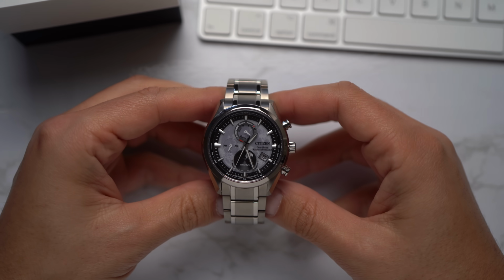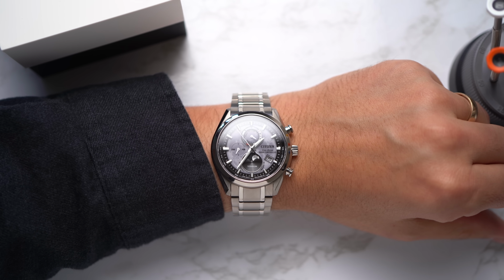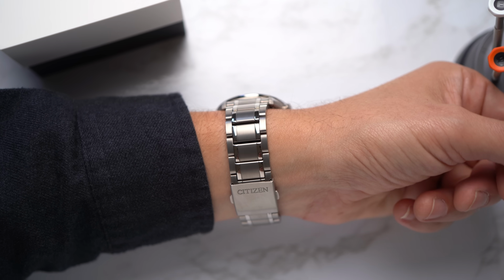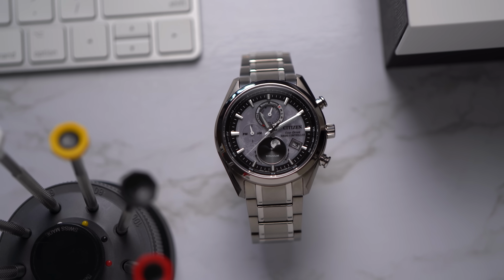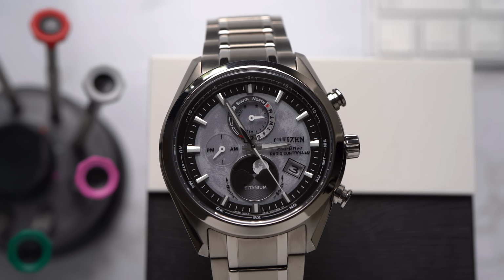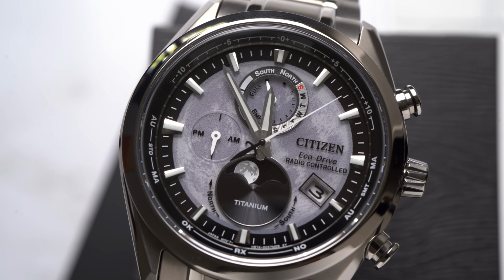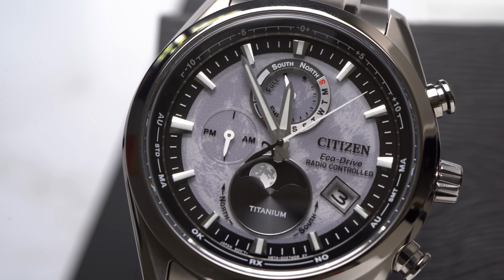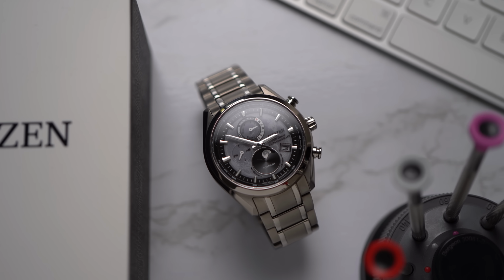Hi-Tech and Affordable: Citizen Atomic Tsuki-yomi A-T Eco-Drive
0:00 Intro
0:24 Mechanical vs. Quartz
1:28 Facts and specs
2:14 On the wrist
2:49 The movement
3:15 Atomic radio control sync'ing
4:36 Time zones and location
5:45 Design
6:11 Price